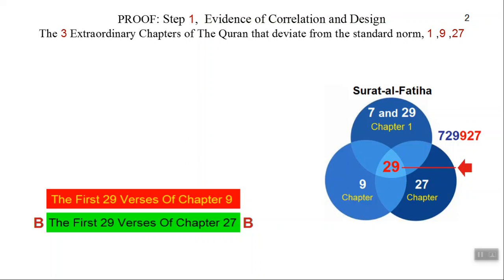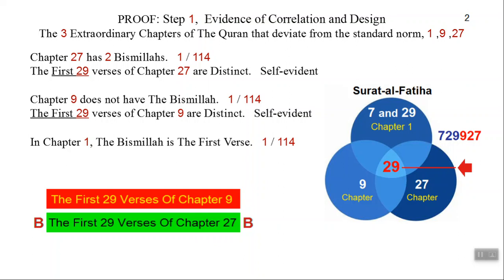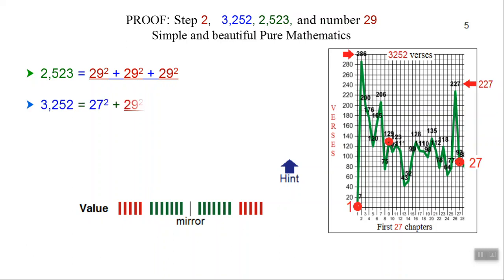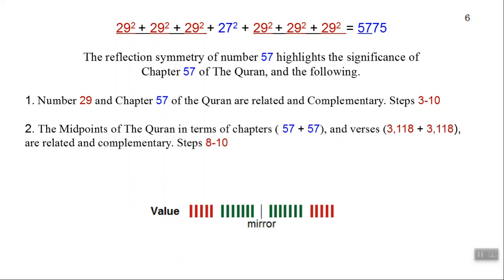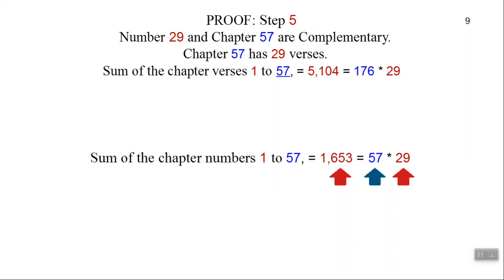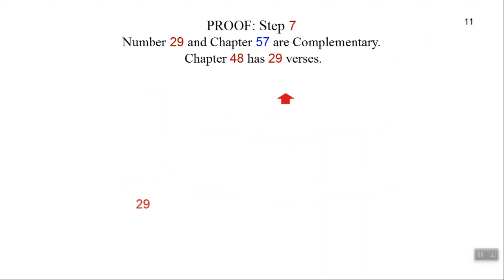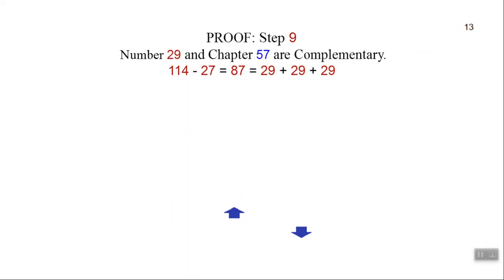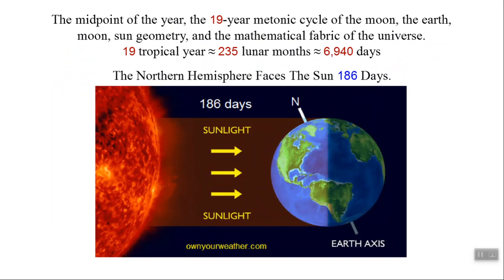How The Quran Proves The Existence Of God, Simple and Beautiful Pure Mathematics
In simple and beautiful pure mathematics, The Quran proves the existence of God for those who reflect.